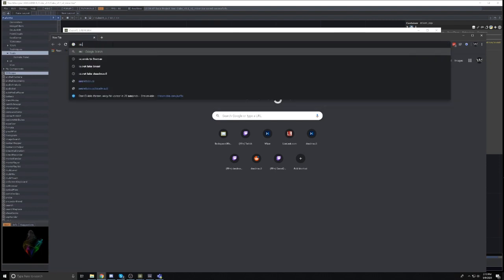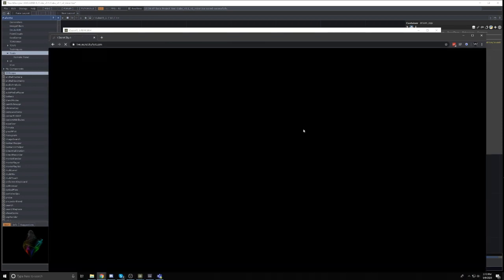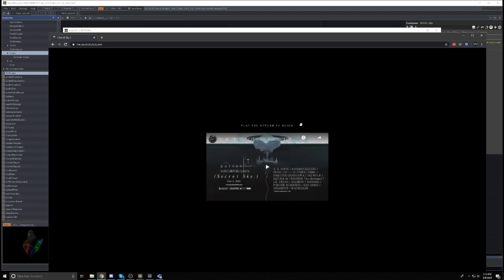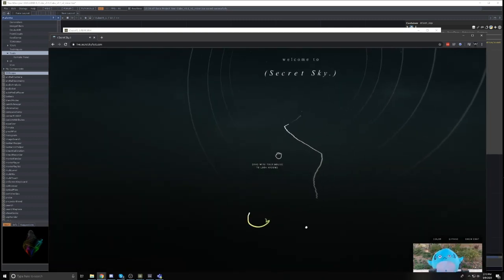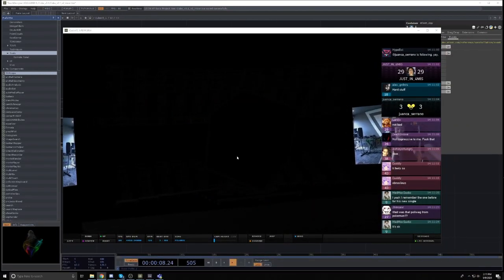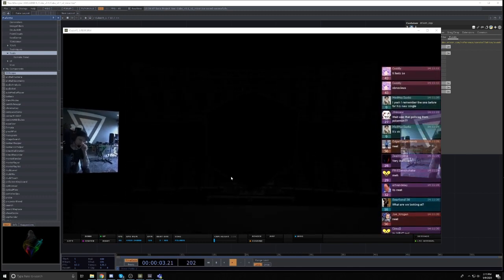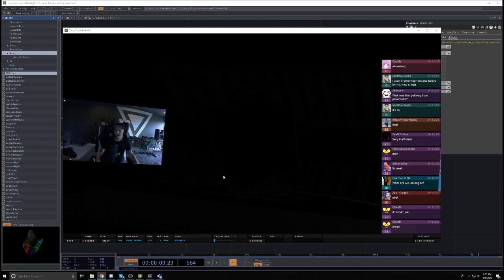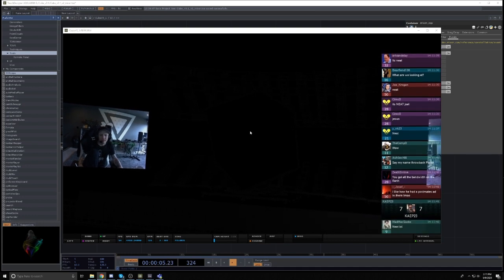deadmau5 watched Secret Sky